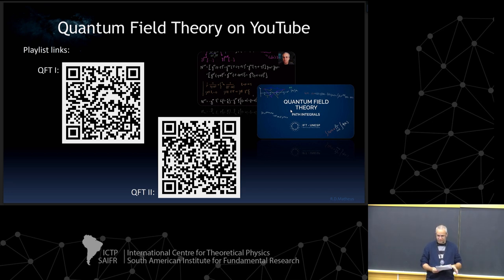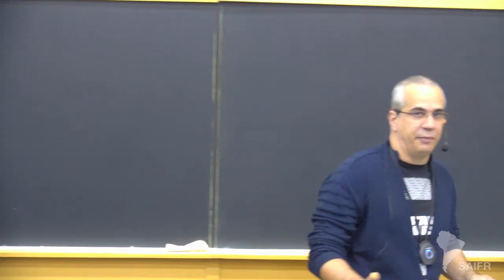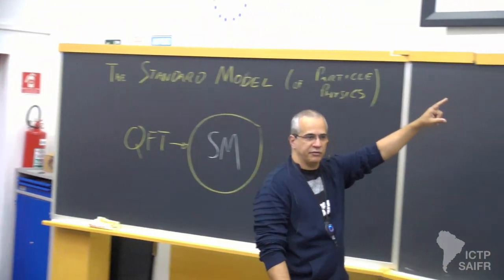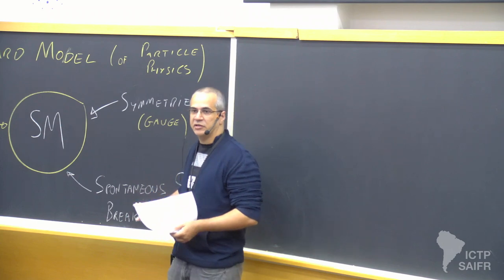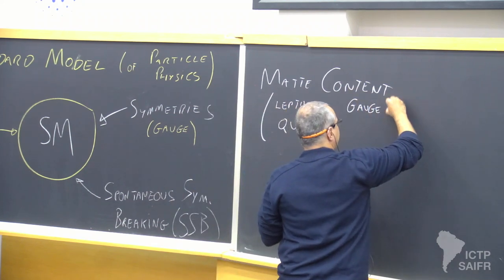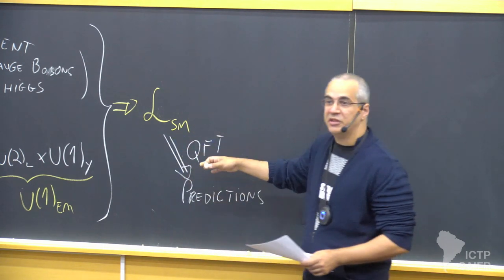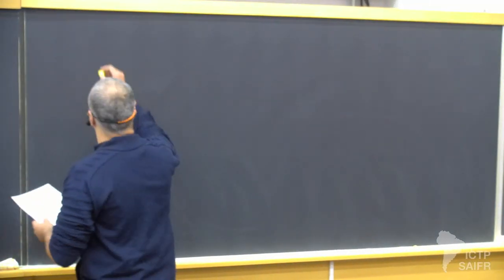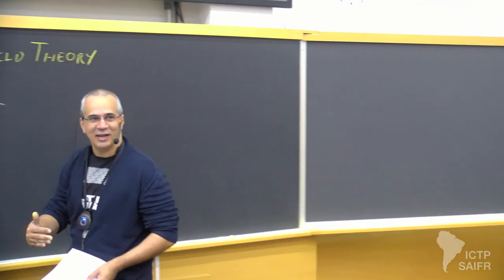Ricardo Matheus: Open Problems in Particle Physics - Class 1 of 4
Perimeter-SAIFR - Journeys into Theoretical Physics

Speaker:
Ricardo Matheus (IFT-UNESP, Brazil): Open Problems in Particle Physics